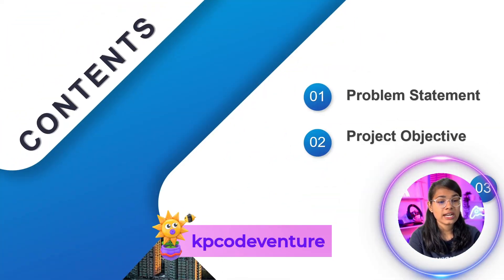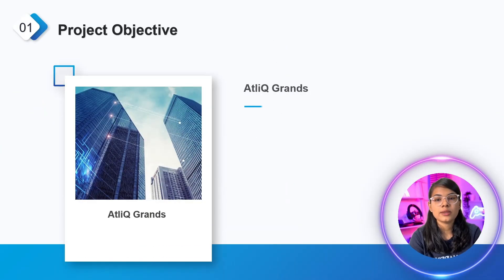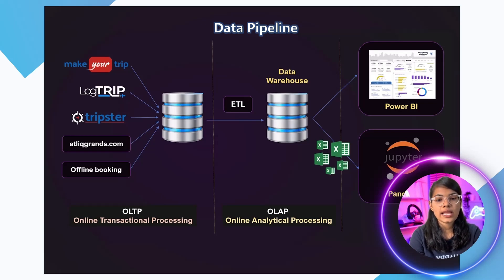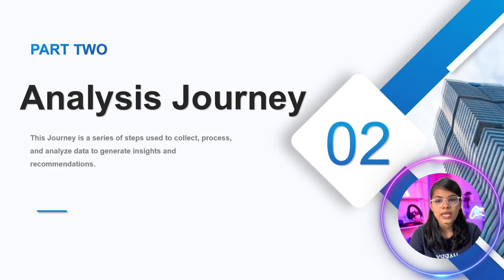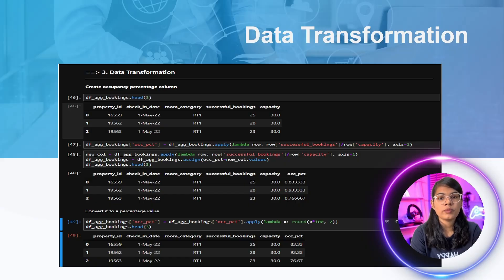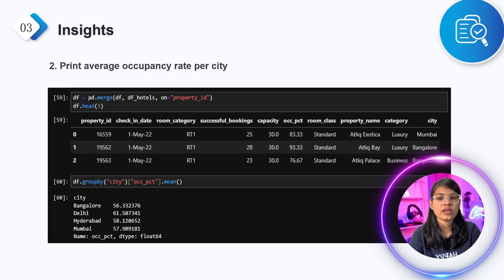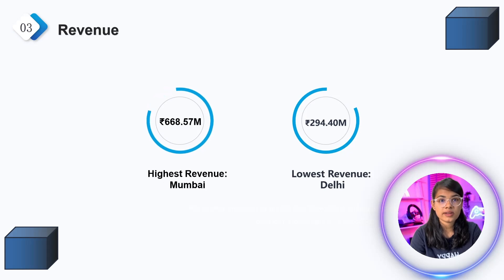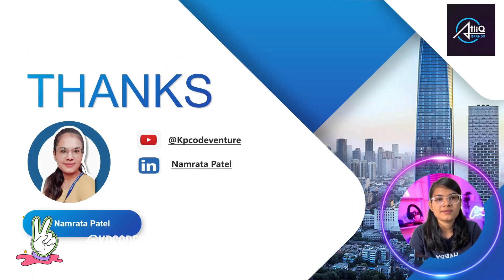Atliq Grand Hotel Data Analysis | Hospitality Domain | Python & Pandas | Codebasics | Data Analyst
In this project, I analyze Atliq Grand Hotel's performance using Python, Pandas & Jupyter Notebook. 📊
Watch till the end to uncover actionable insights and boost your data analysis skills! 💡